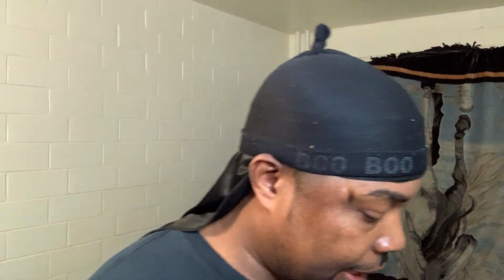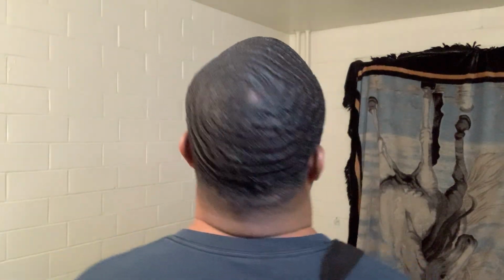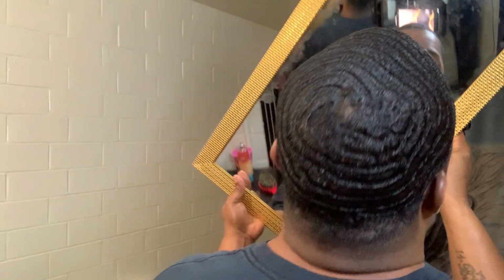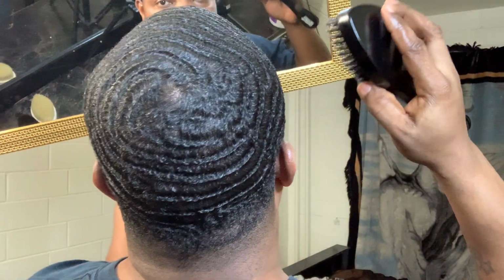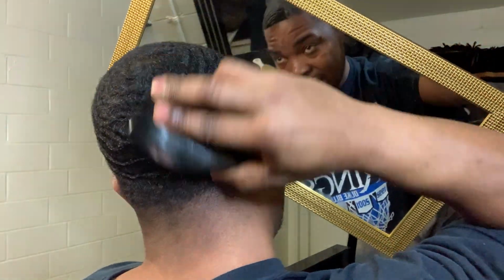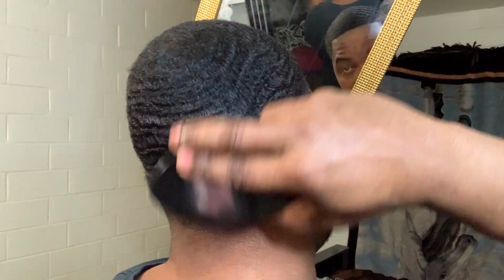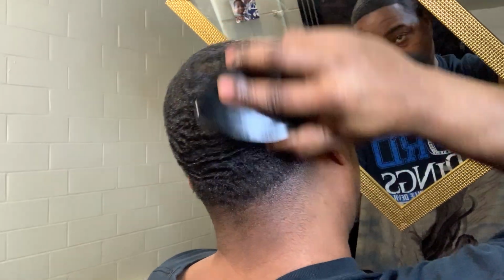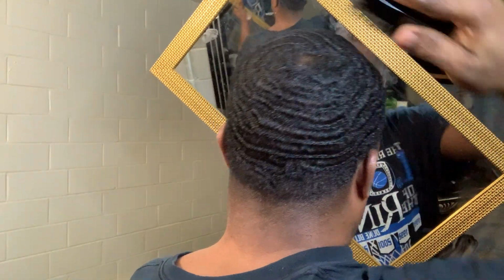How to minimize your 360 waves crown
In this tutorial I’ll show you the exact method I used to minimize my crown